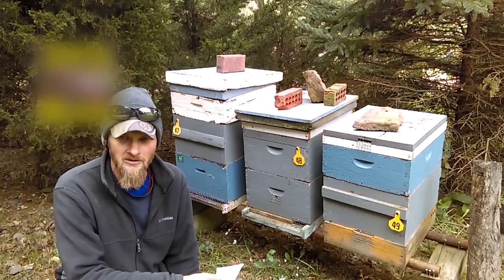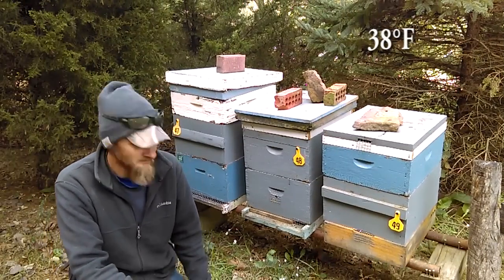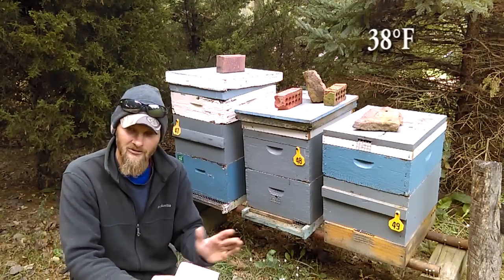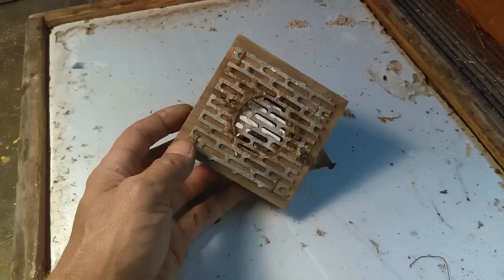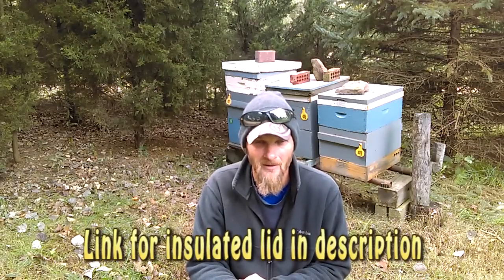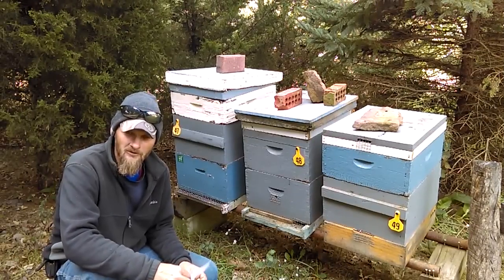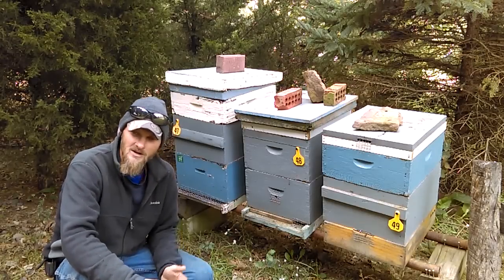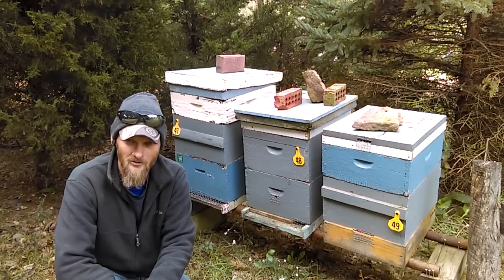Preparing Bee Hives For Winter / The Bees Needs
Winter is coming and it's time we beekeepers prepare our hives for overwintering. There is several important things that should be considered like food stores, ventilation, mouse guards, insulated inner covers, etc. so follow me as I breakdown all these factors.